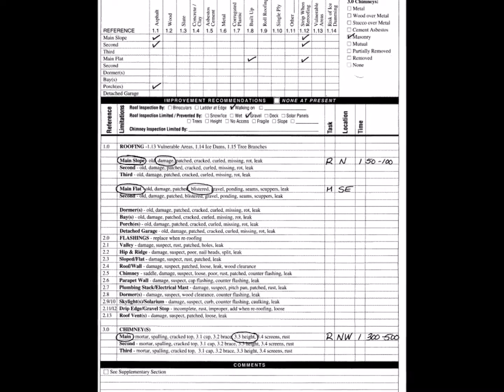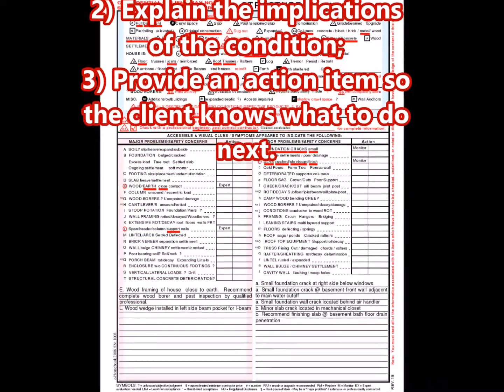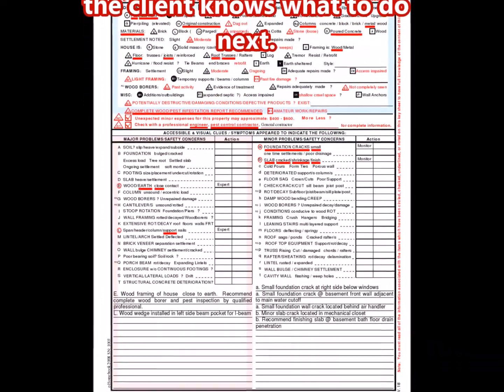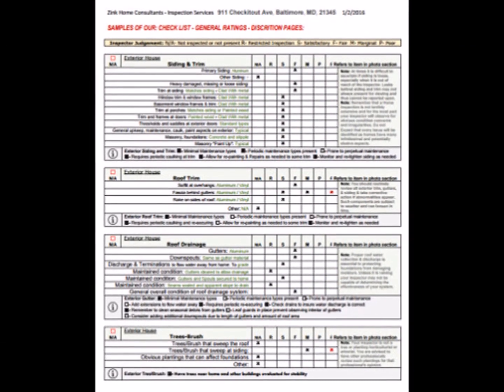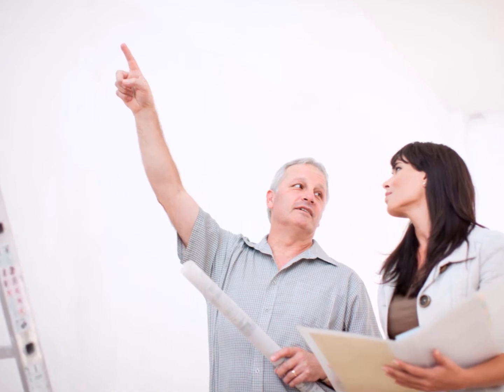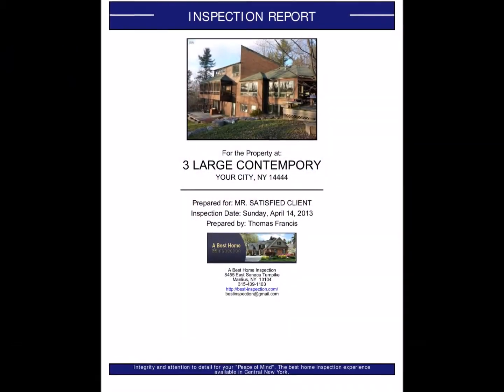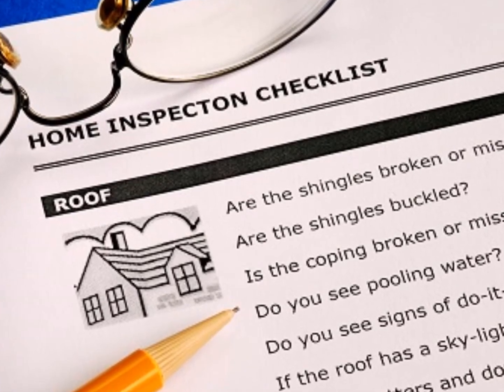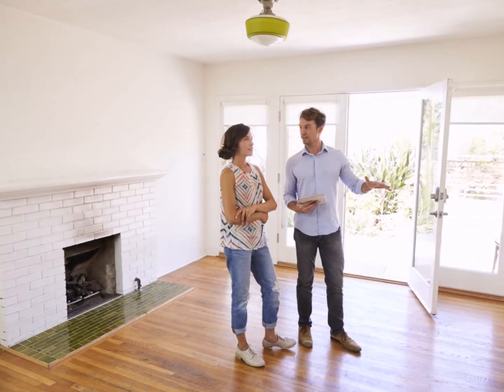Home Inspection Report Writing Tips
In this video, we review home inspection writing tips. Topics include: preparing a more concise executive summary, use of headings to make it easier for readers, use of addendum items to save time yet provide substantial detail as well as using photographs effectively.